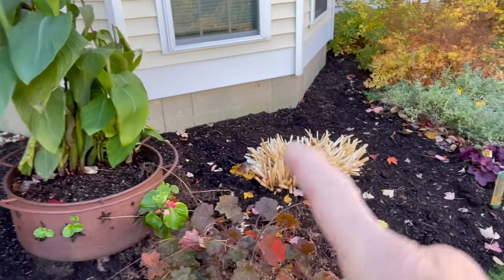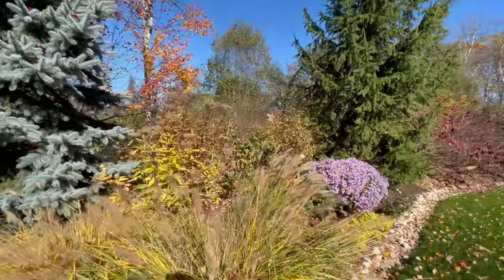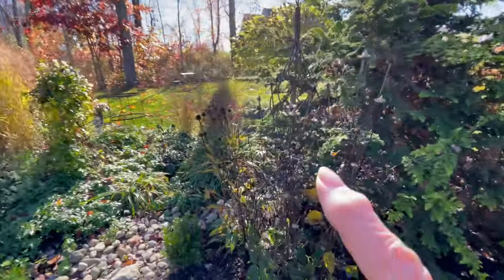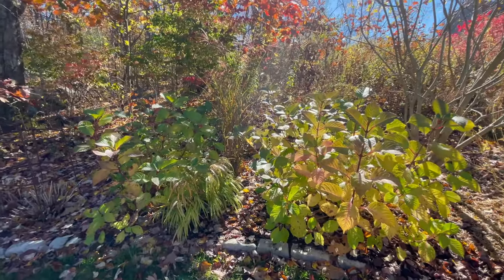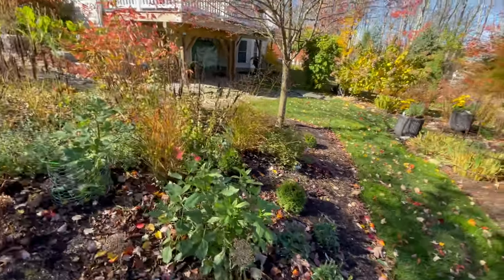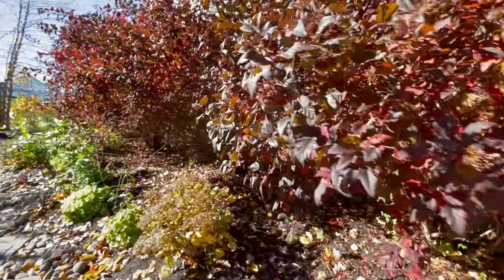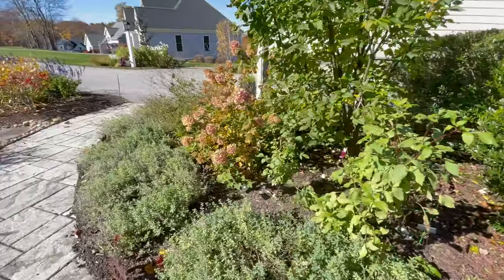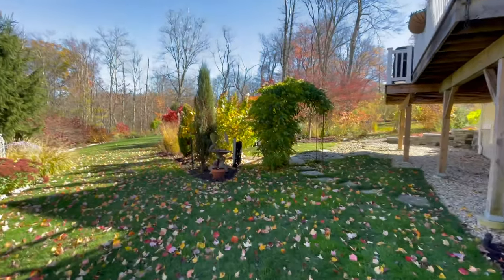End of season October garden tour 🍁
I bet you've heard it before but the foliage this year is absolutely gorgeous here in Northwest Connecticut!  So I wanted to give you one last walk around since the leaves are falling quickly and we have now had 2 nights at 20 degrees since I shot this video.  Outstanding performers are my Japanese Maple- 'Koto No Ito', Kousa Dogwood, Oakleaf Hydrangea - 'Alice', Sedum 'Autumn Joy', Red Twig Dogwoods, Spireas and Amsonias.

What is the highlight of your fall garden? Leave a note in the comments.

Cool Flowers Book
Plant Markers
Stainless Steel Plant Marker
Felco Pruners
Multipurpose Disposable Plastic Measuring Cups
Palram Greenhouse
Dramm 2-Liter Plastic Watering Can
Garden Marker
Fiskars 30 Gallon Kangaroo Garden Bag
Gnat Sticky Traps
Great book on Dahlias: Floret Farm's Discovering Dahlias

Did you miss where things started this spring?